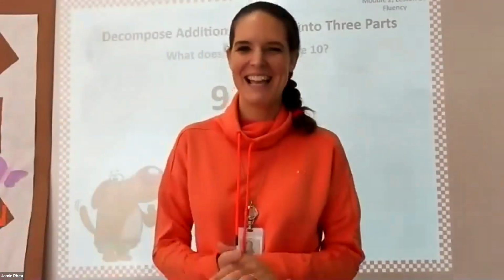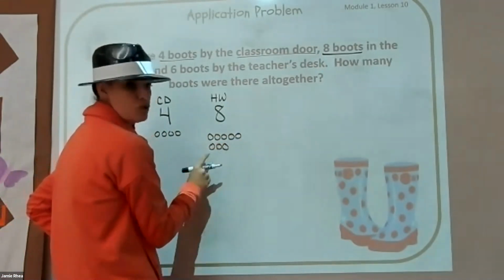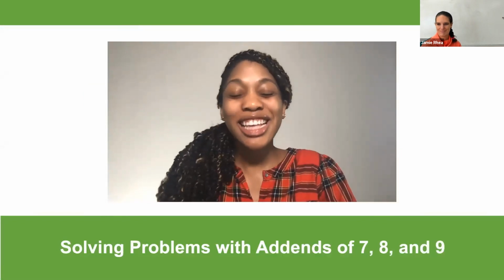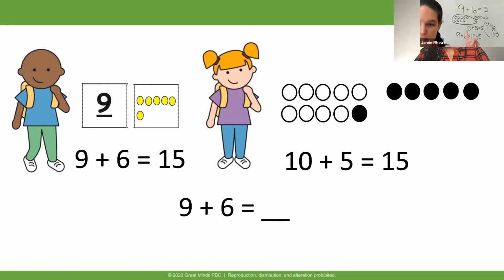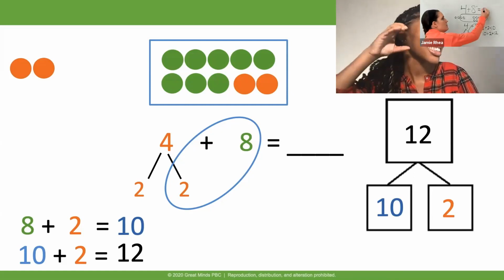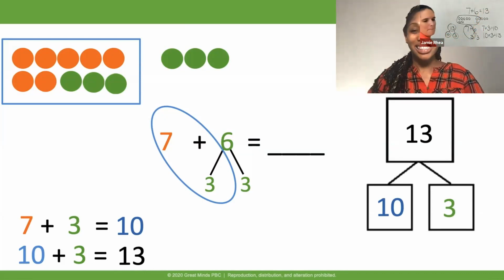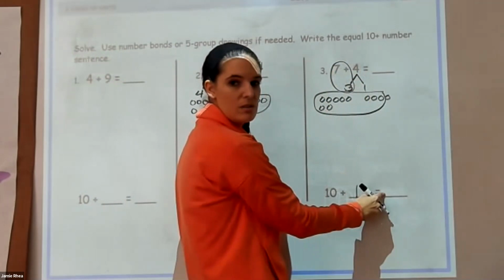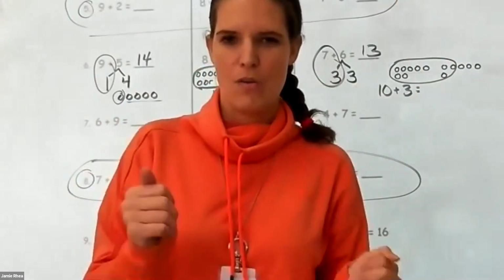Grade 1 Module 2 Lesson 10